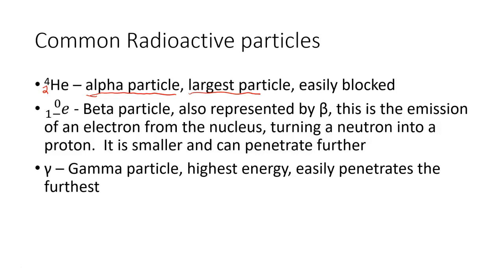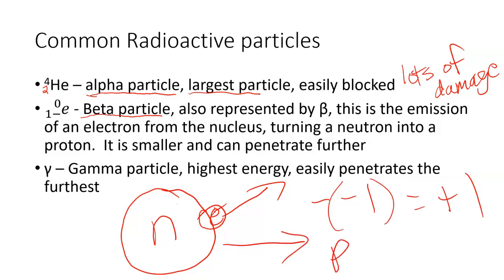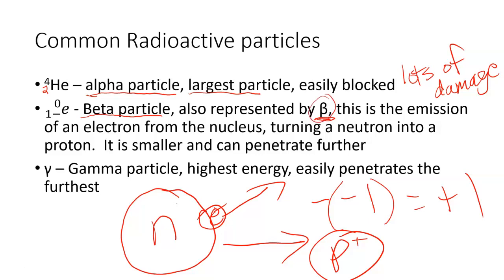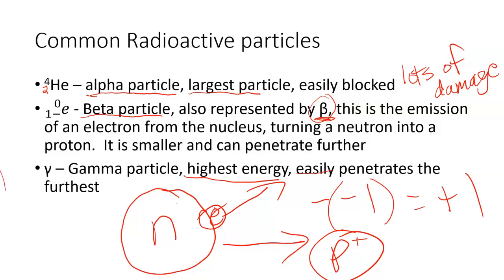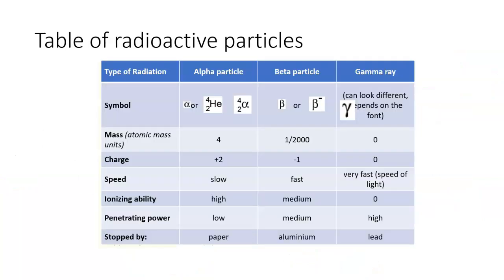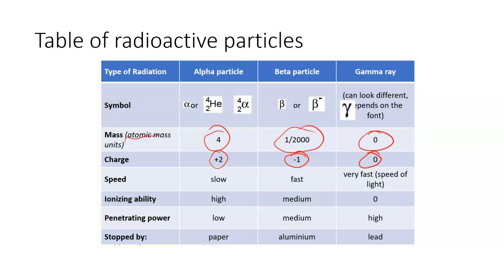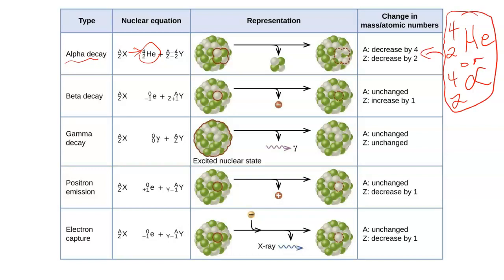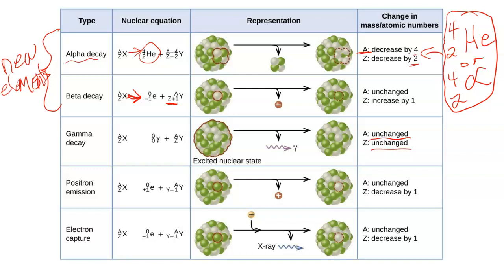Common Radioactive Particles and Reactions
Brief overview of the types of radioactive particles and the types of reactions they undergo